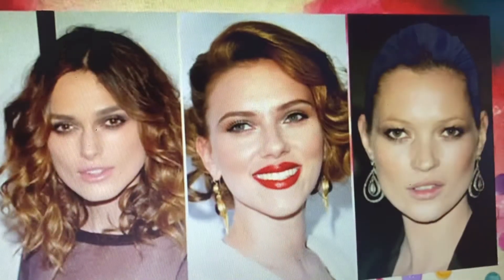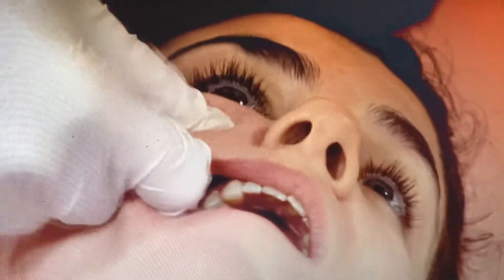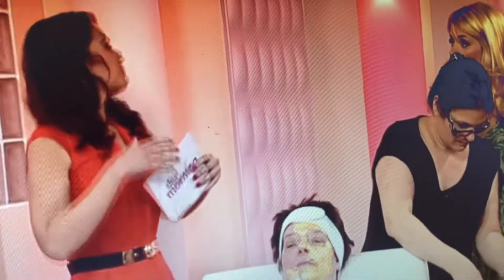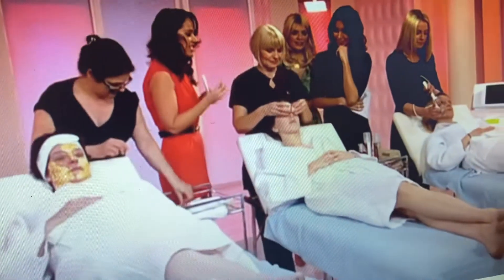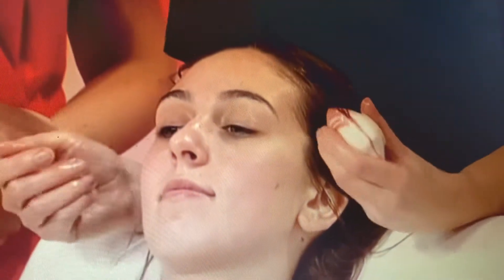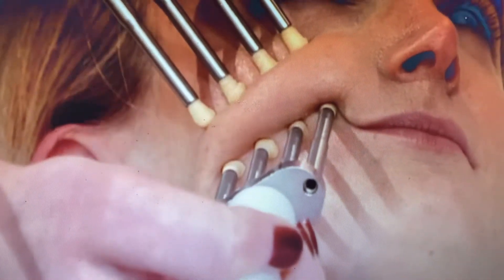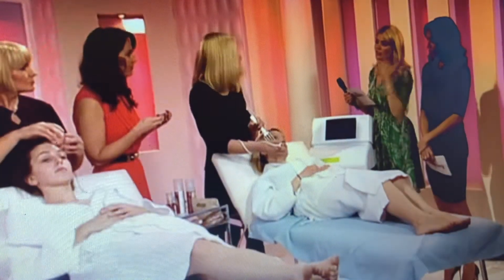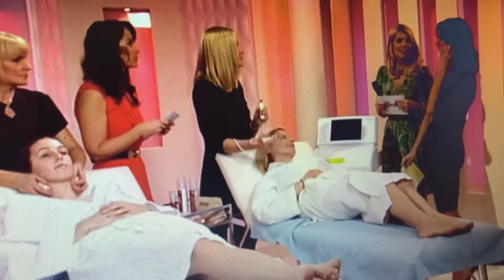Presenting on ITV This Morning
Hayley Sparkes guest presents a facial feature on ITV This Morning alongside Holly Willoughby and Christine Lampard.